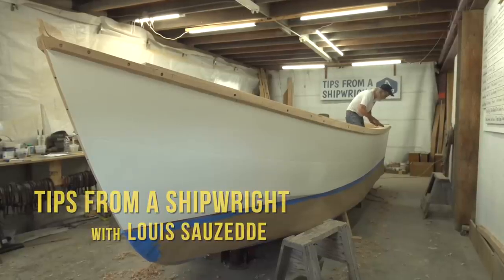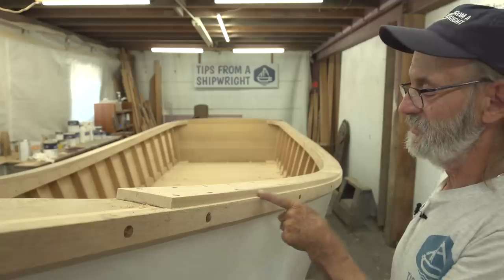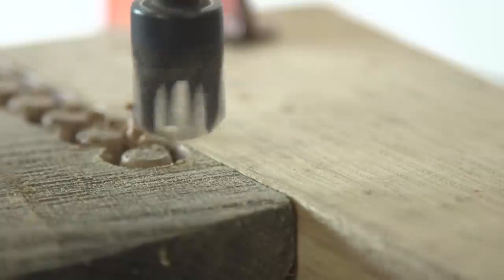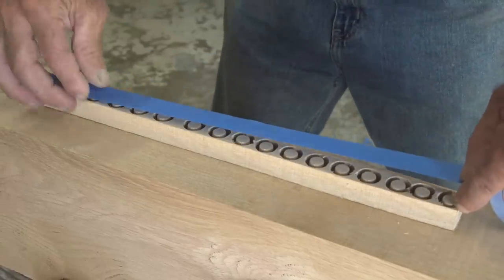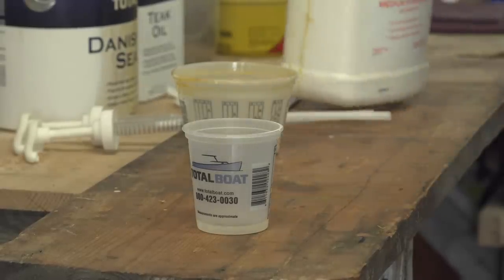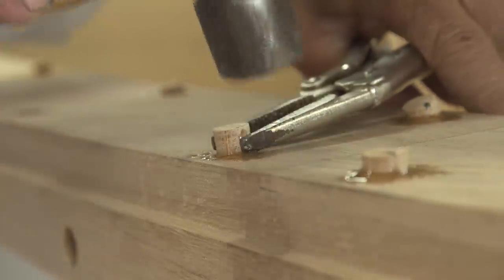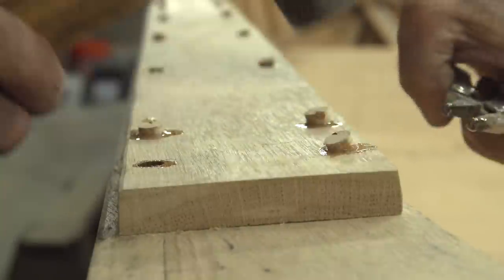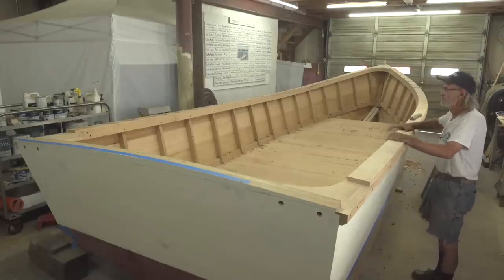Building the V-Bottom Skiff - Episode 37: Plugging away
This week we’re going to show you how we create and plug the holes from our fastenings.   We’re going to use the same material we used for the caps, in-whale and guards so they match in color and grain as best as possible.